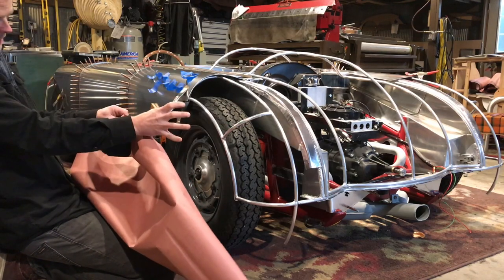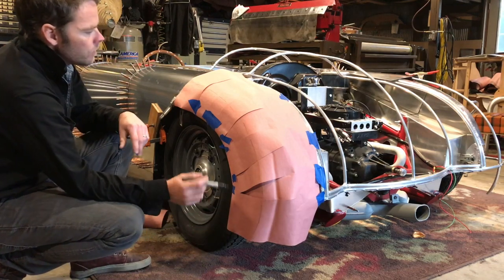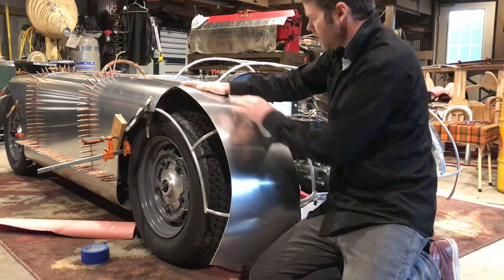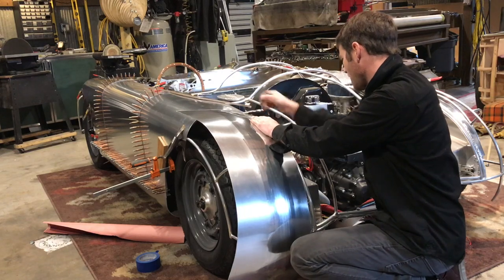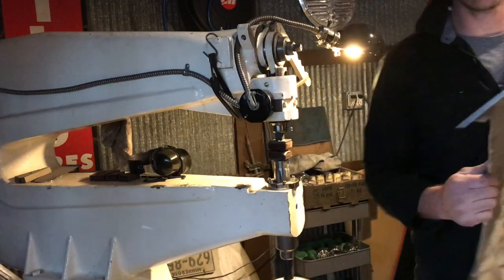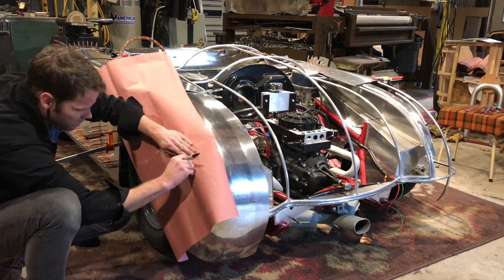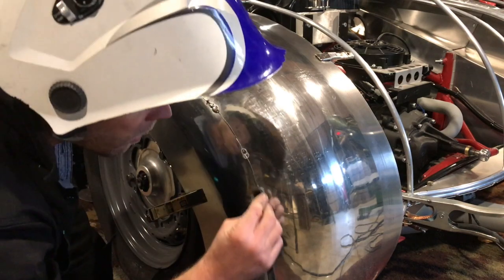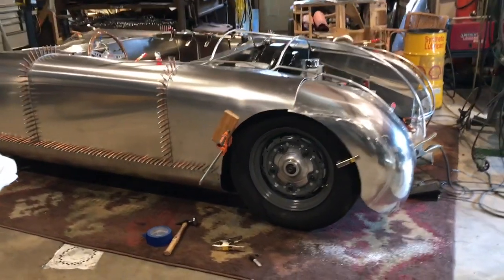Metalshaping Fender Compound Curves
Chris Runge gives a detailed overview of the process for forming a fender including; paper pattern making, dissecting panels, shrinking, stretching, wheeling and TIG welding on this metalshaping video.

NOTE: Material used is .063 3003 H14 Aluminum.